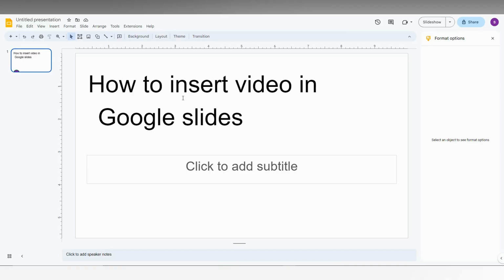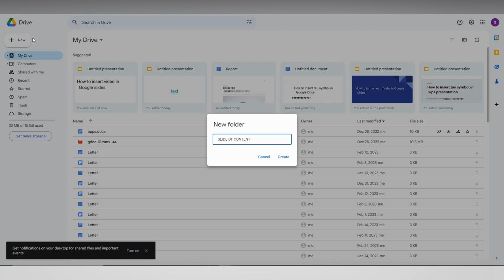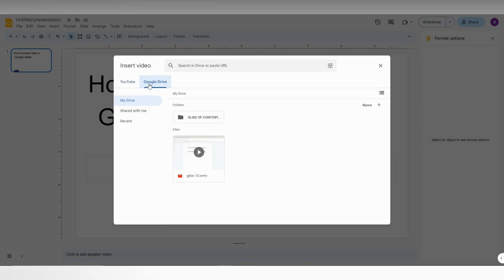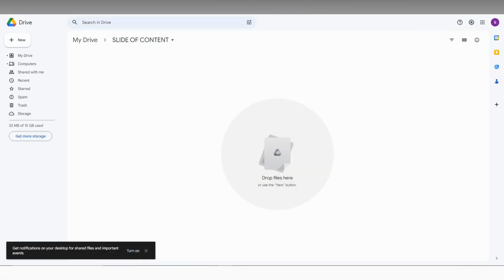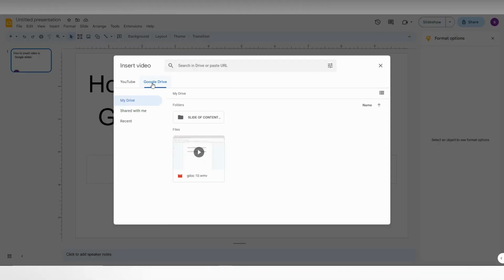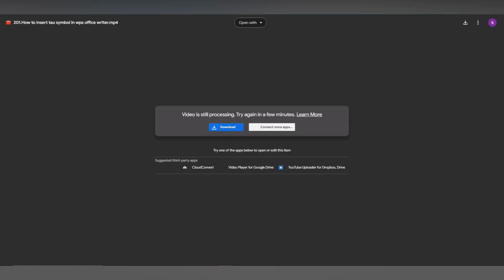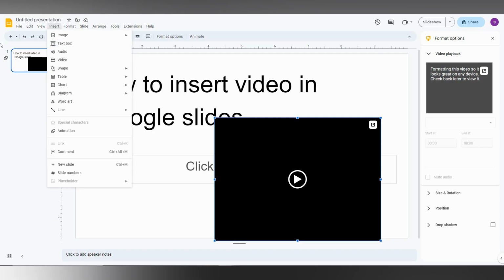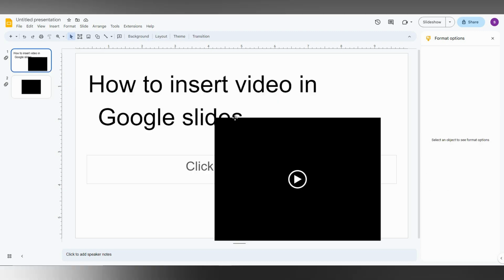How to insert video in Google slides